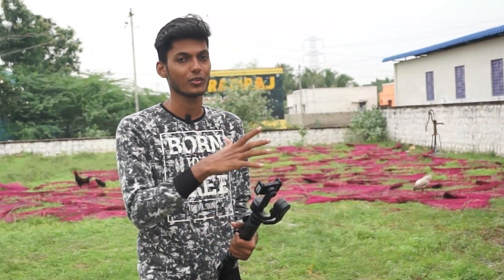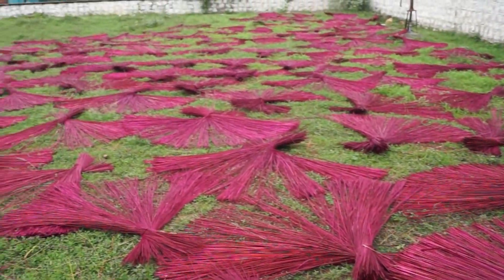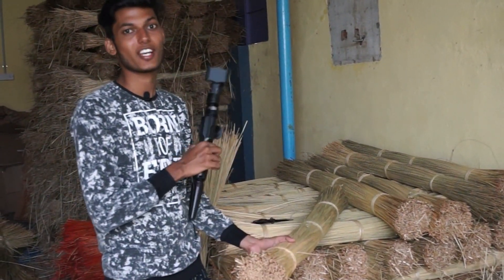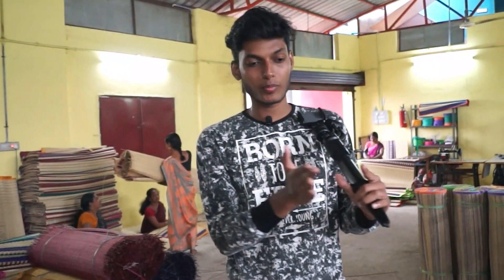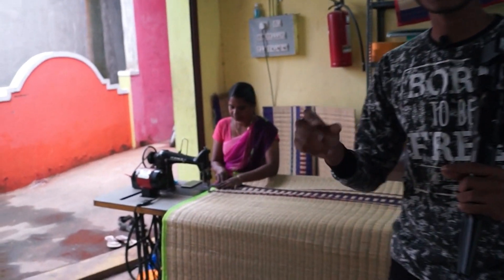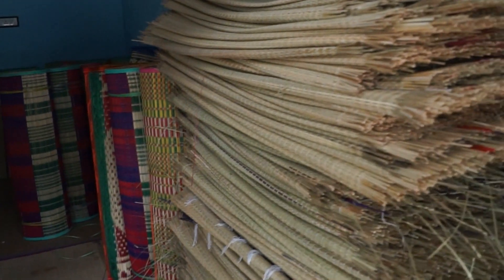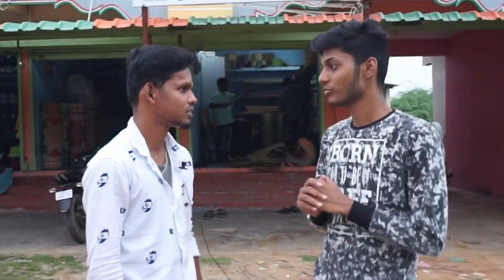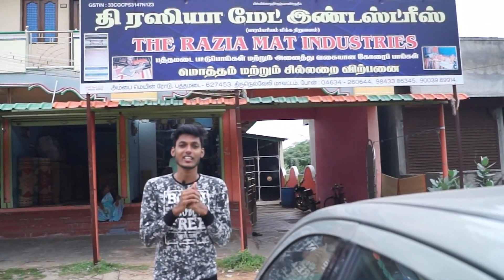Pattamadai Mat Industry(கோரை பாய்)| Sleeping Korai Mat Weaving Process |River Grass Mat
Location :
Pattamadai Mat Industry (The Razia Mat Industries)
Tirunelveli - Shencottai Rd, Pattamadai, Tamil Nadu 627453